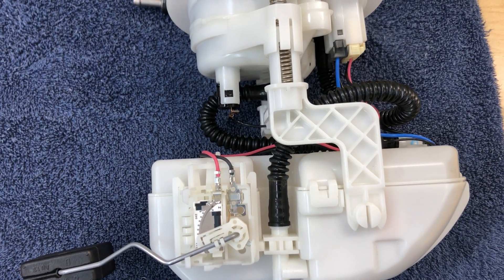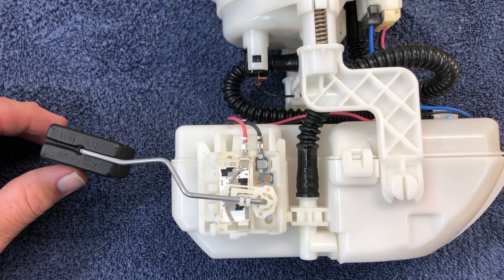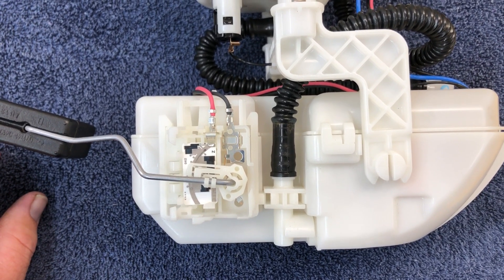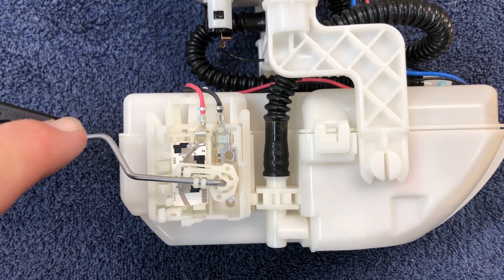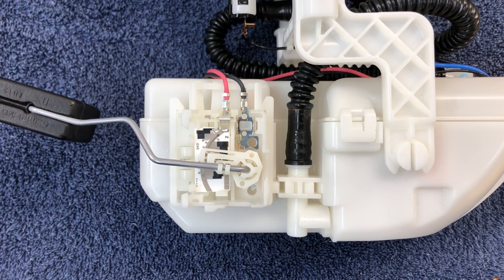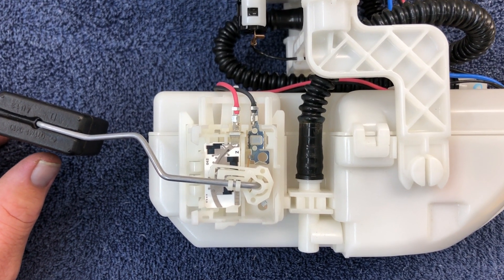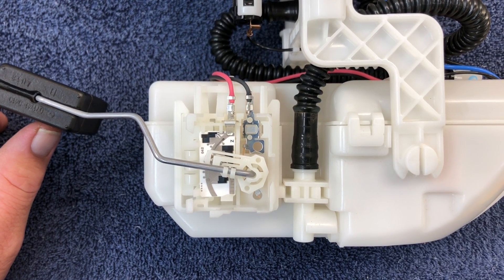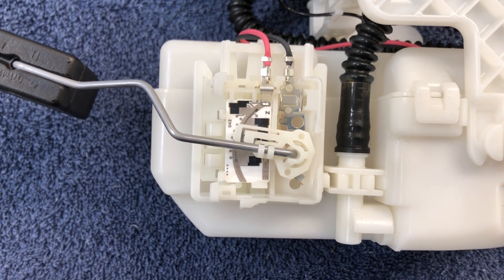why it works